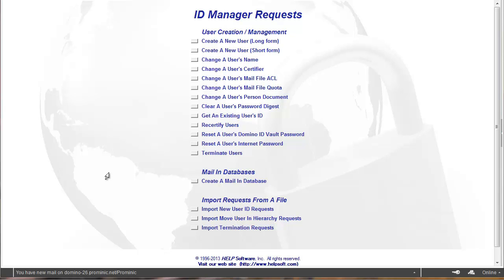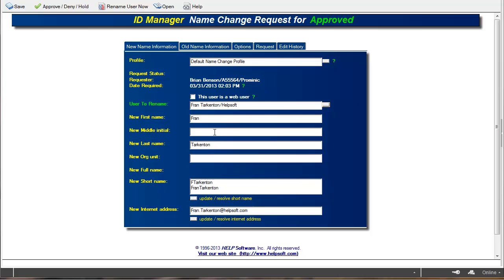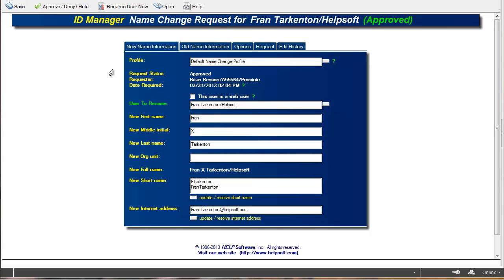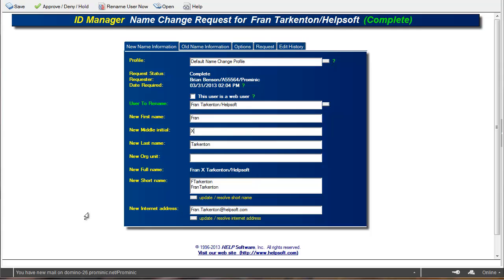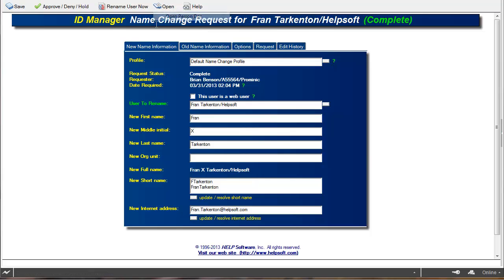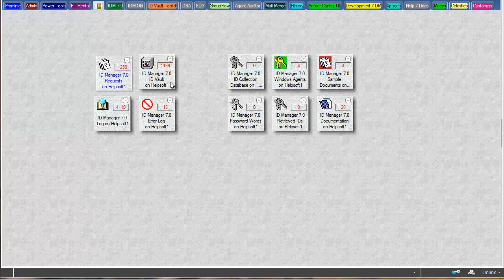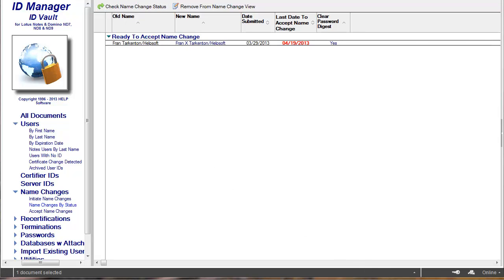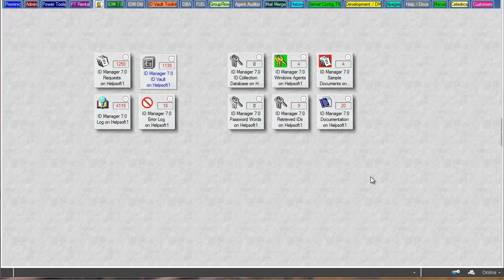Renaming A User With HELP Software's ID Manager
This demo shows how to rename a Lotus Notes user with HELP Software's ID Manager